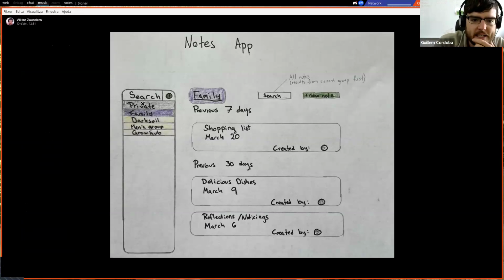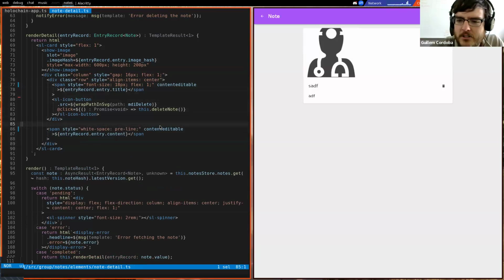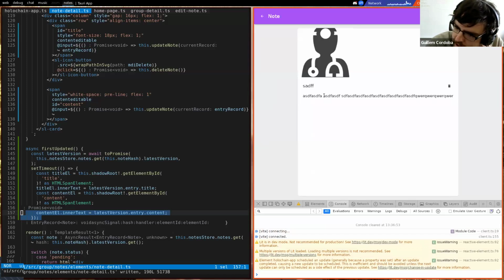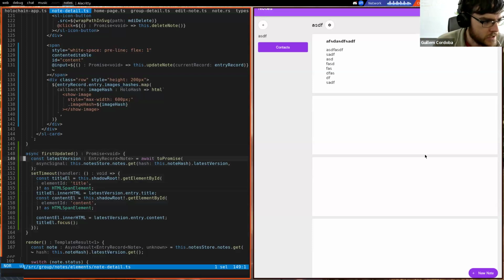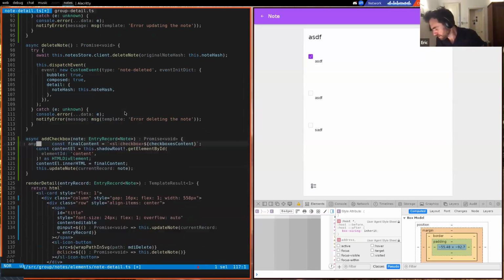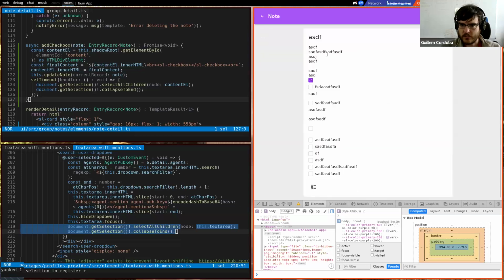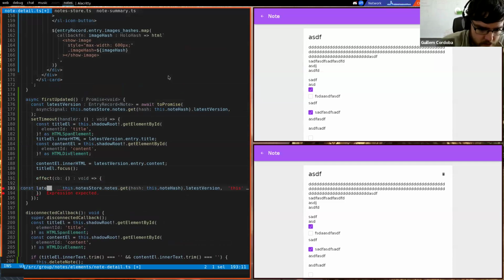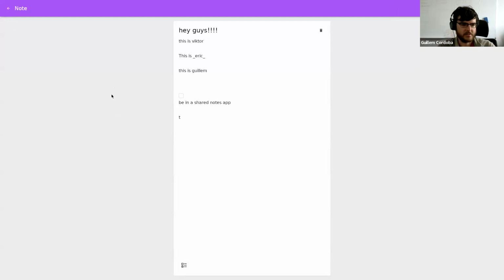Build Session - Notes app - Part III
In this session we are continuing on the Notes application we have been making over the last couple of weeks.

This session we are working on improving the UI and experience of using the app. It works to have shared notes in groups and we started getting into the territory of how to handle collaborative editing.